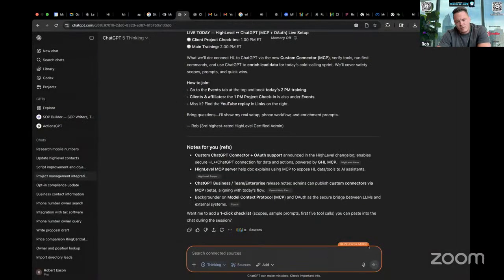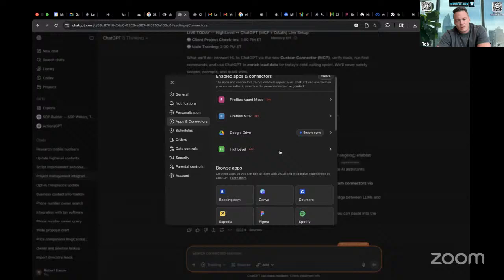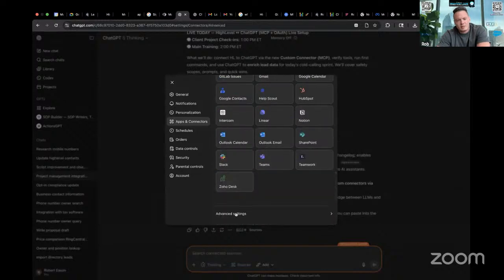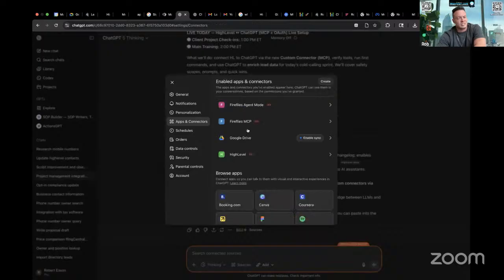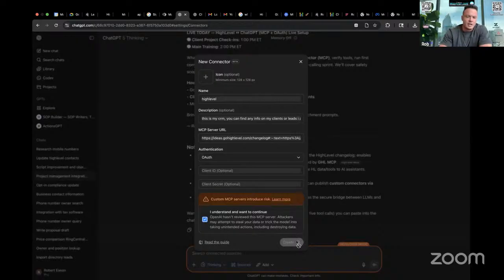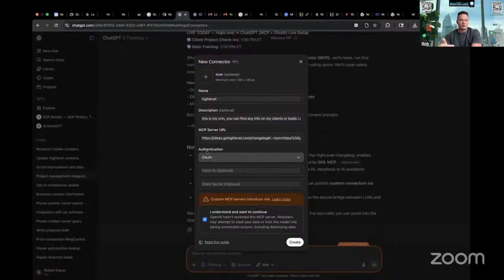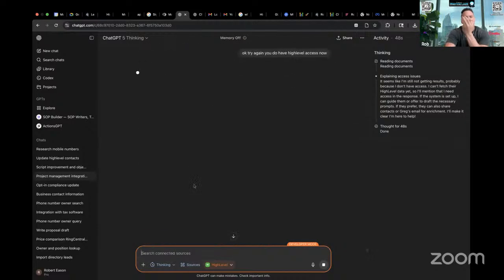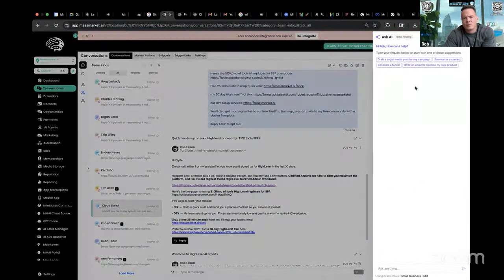HighLevel ↔ ChatGPT (MCP + OAuth) — Live Setup